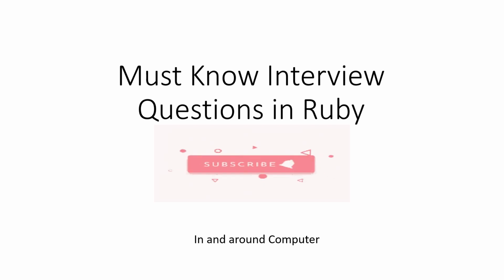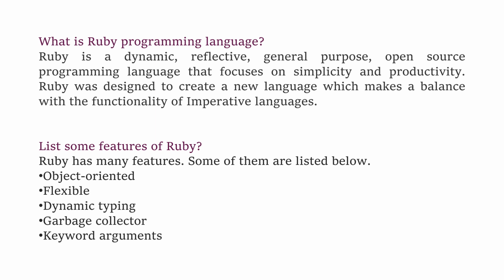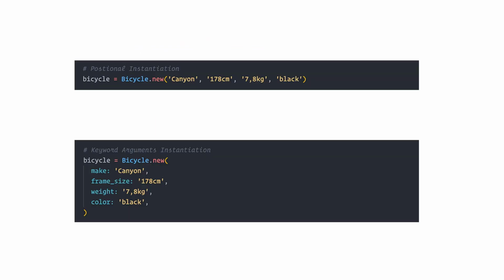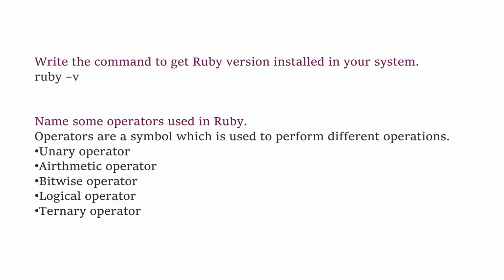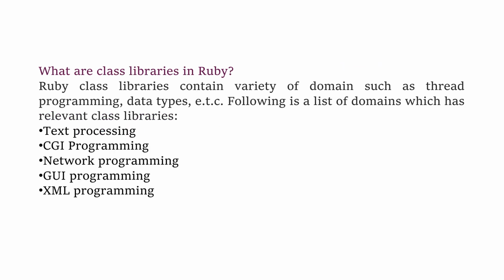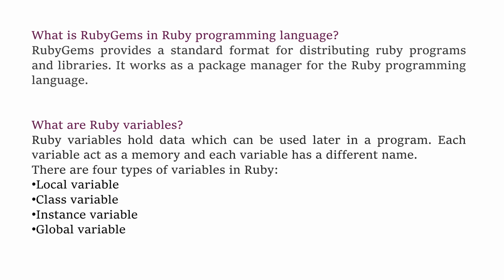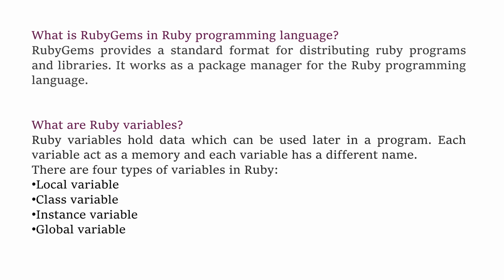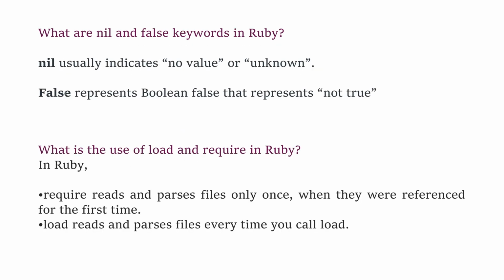Must Know Interview Questions in Ruby